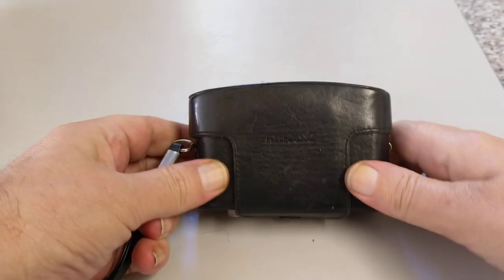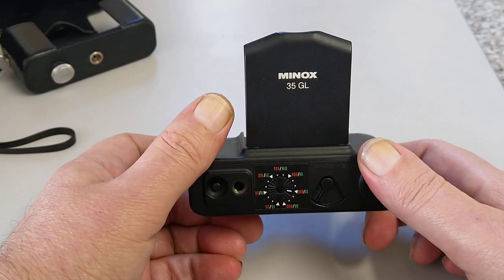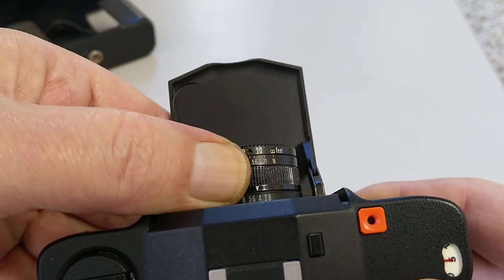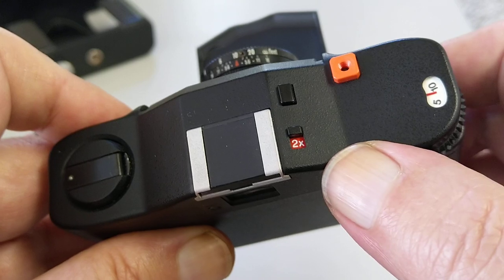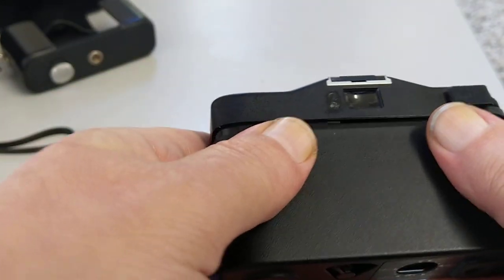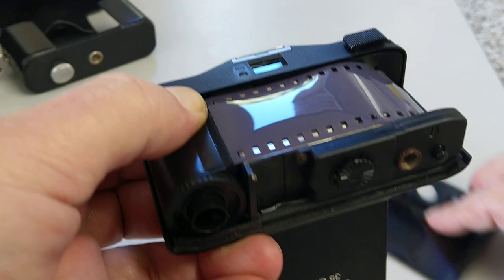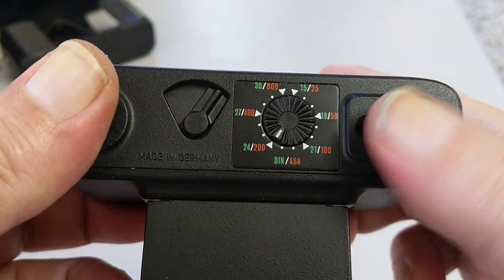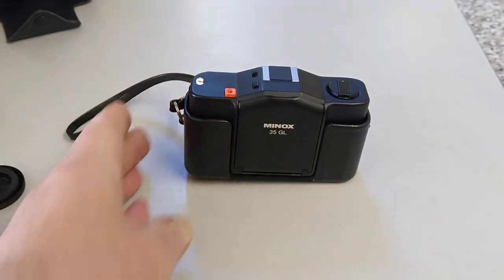Minox 35GL, small is beautiful, loading with HP5+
Introduction to the camera and it's functions then loading with expired Ilford HP5 35mm film